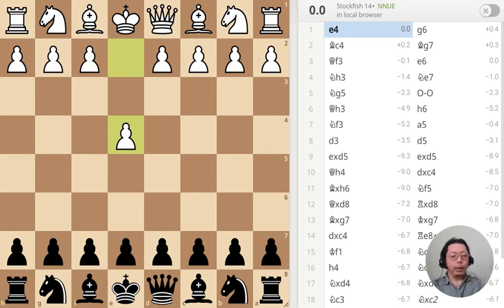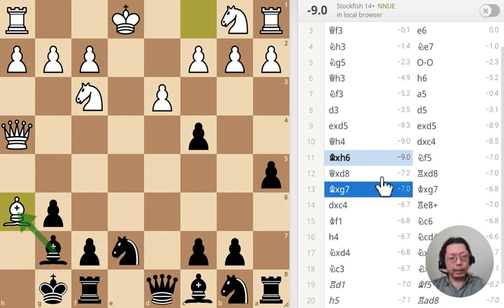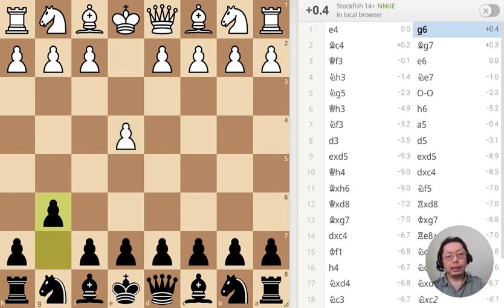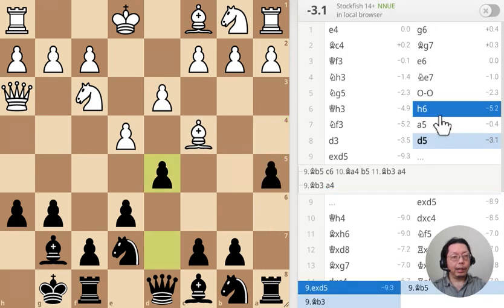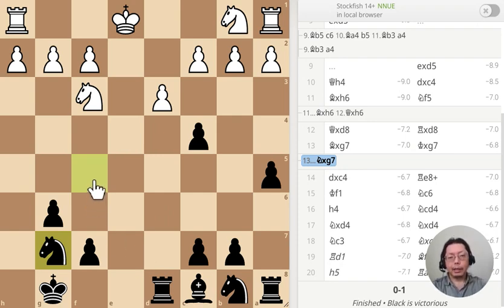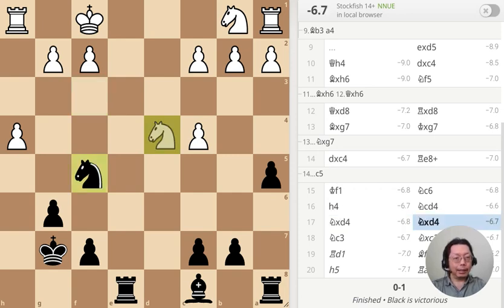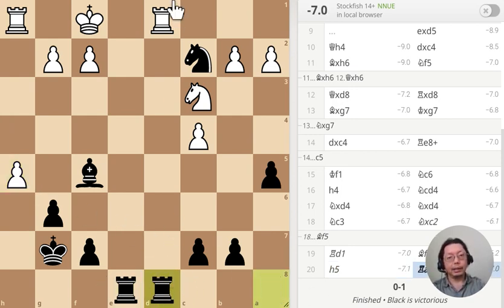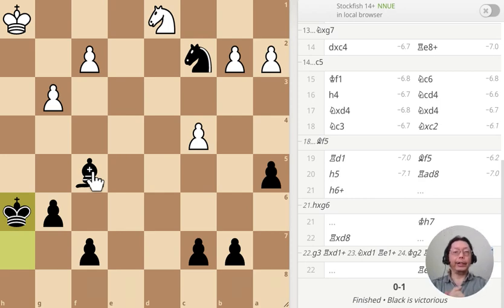Chess Game and Puzzle Daily 221002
Computer is Wrong!
Featuring no puzzles, just positions where I disagree with computer

Computers are cold calculating machine. I am a human and prefer my games to be beautiful. It's normal for me to disagree with the computer analysis, but this game features so many of them that I felt compelled to complain about it.

Note: It takes one hour to analyze, record, and upload this video. This is a Sunday Special, featuring brilliant and beautiful games of the week.

0:00 Intro: I vehemently disagree with computer evaluations!
1:22 First position
1:53 Second position
2:45 Third position
3:23 Fourth position
4:37 First move
4:50 White wants to castle
5:45 Cheap attacks
6:04 First position explanation
7:24 Black counter attacks
7:55 Useless attack (Bluff)
8:18 Second position explanation
9:08 Third position explanation
10:01 Does White want to castle?
11:07 Black goes for the kill
12:07 Fourth position explanation
13:41 End of game
13:50 Possible continuation
13:56 Bonus evaluation
14:31 Final faulty computer analysis explanation
15:44 The end